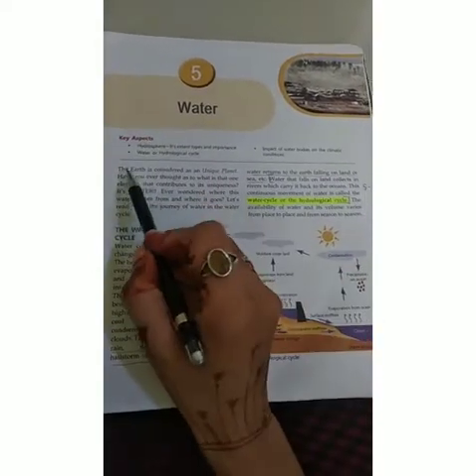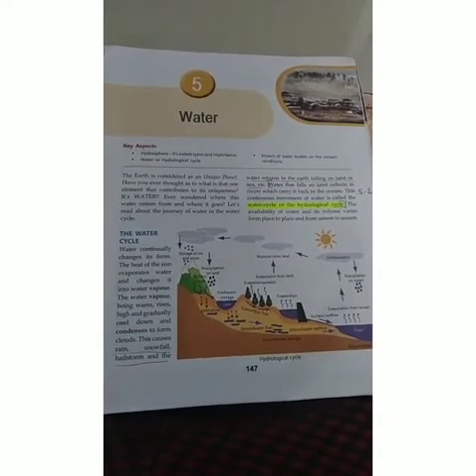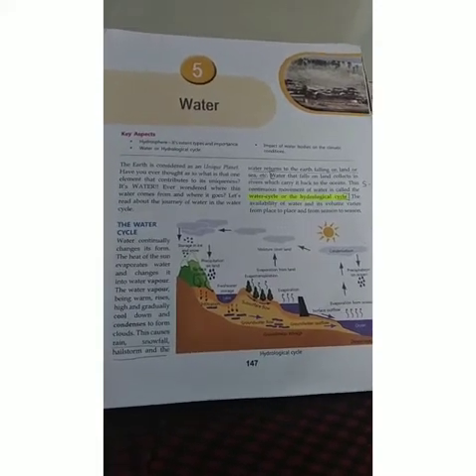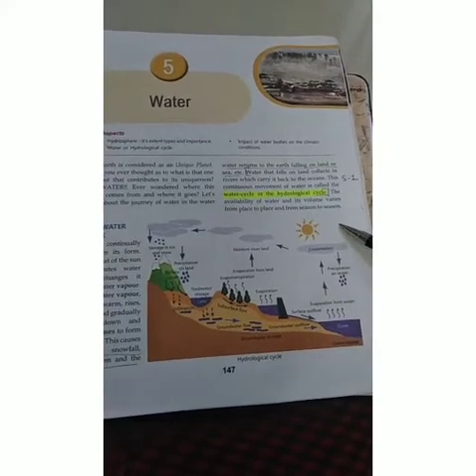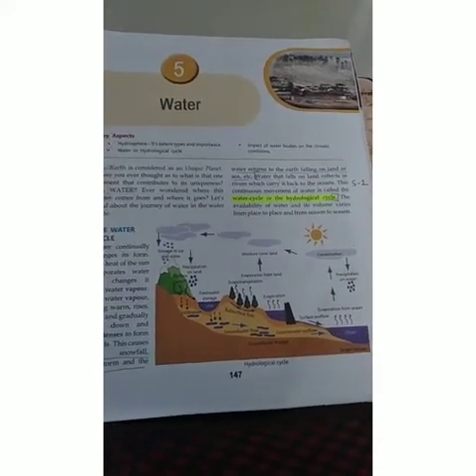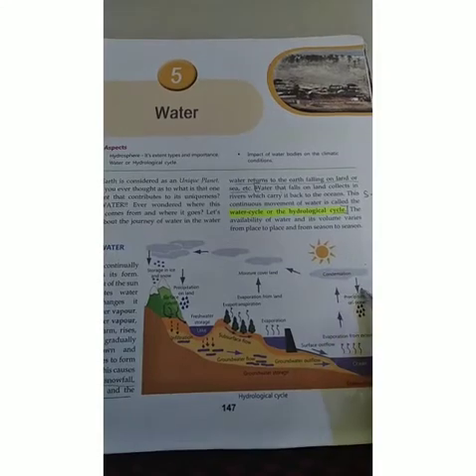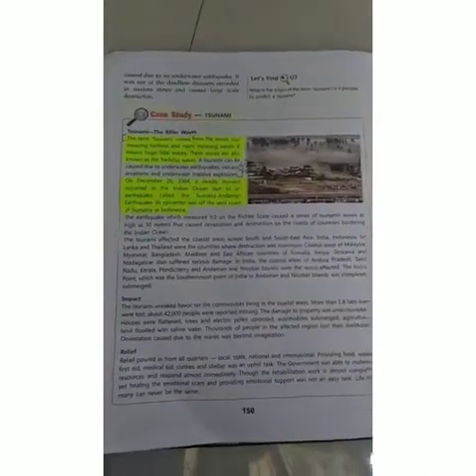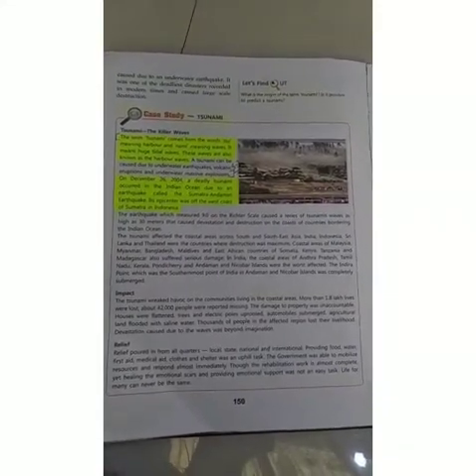Class 7 Geography Ch-5 Water